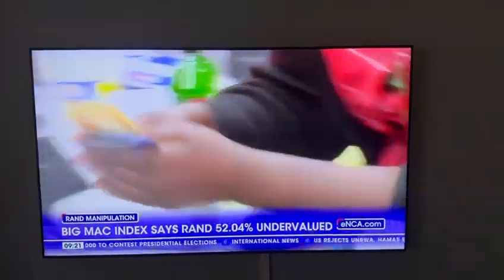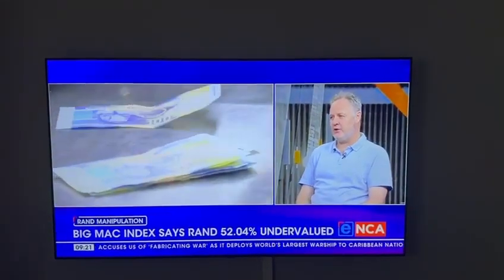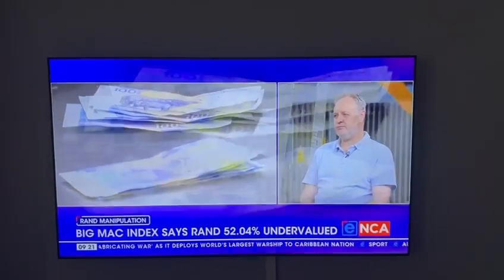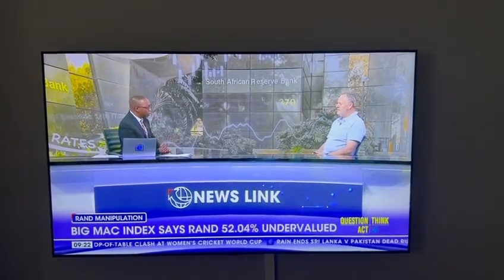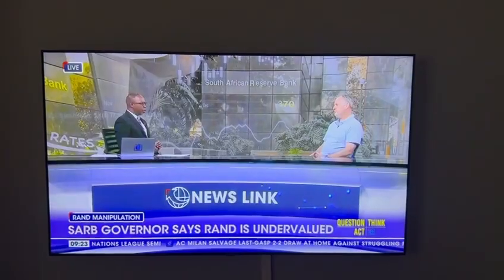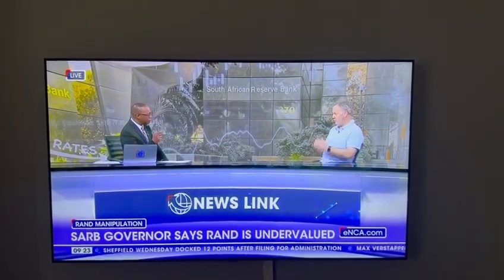ENCAInterviewOct2025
ENCA Interview On Rand 25 Oct 2025